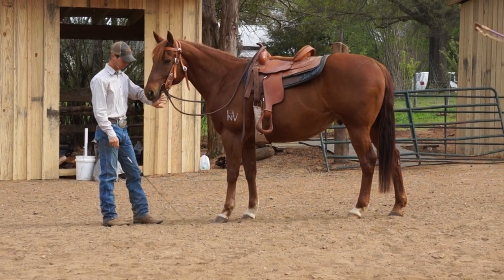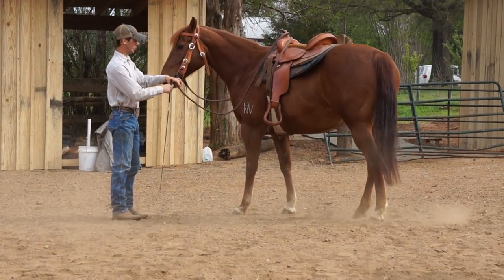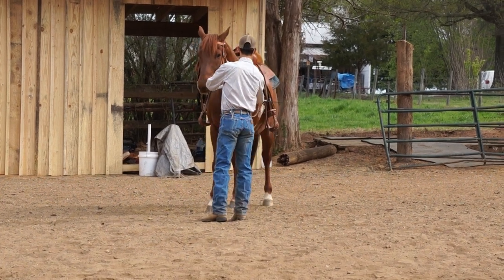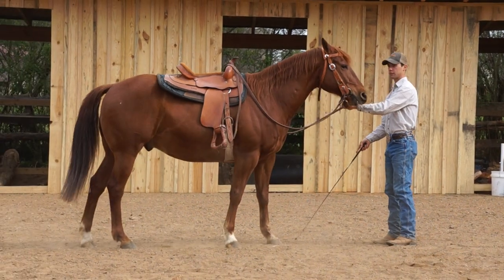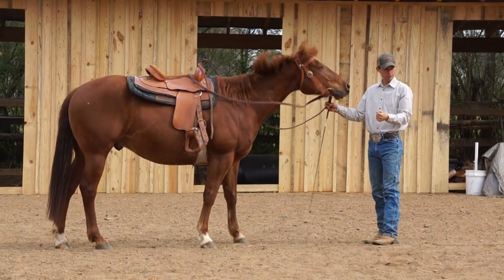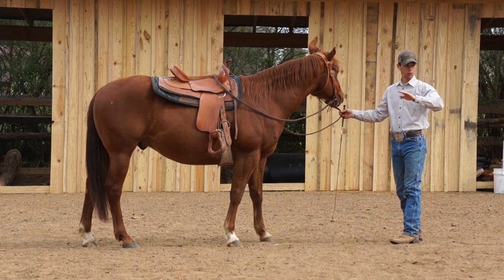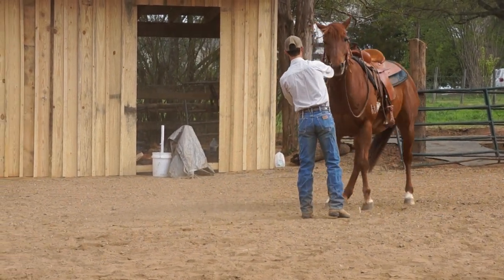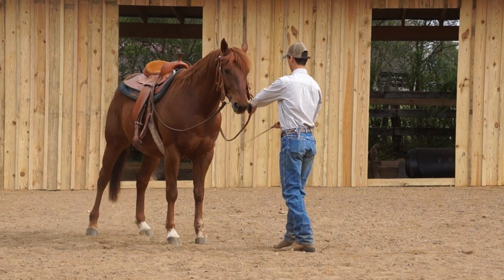Brendan Wise Horsemanship Obstacle Clinic